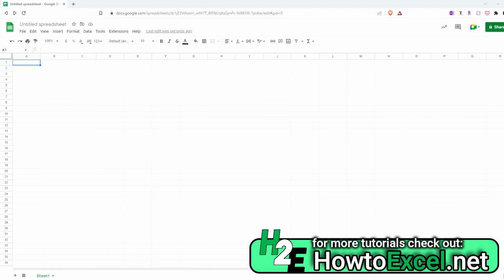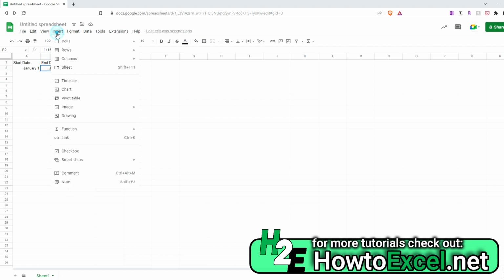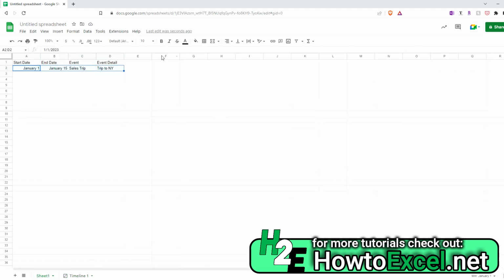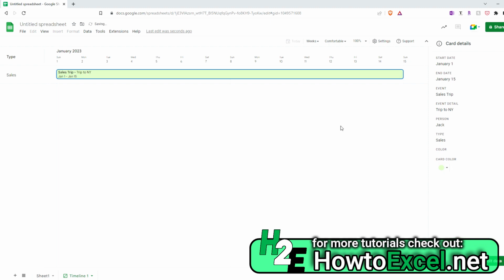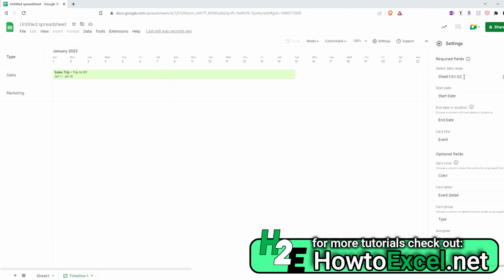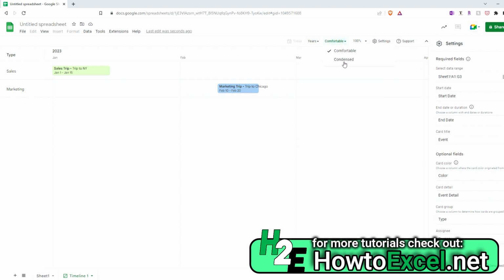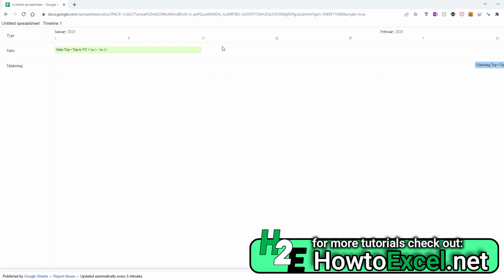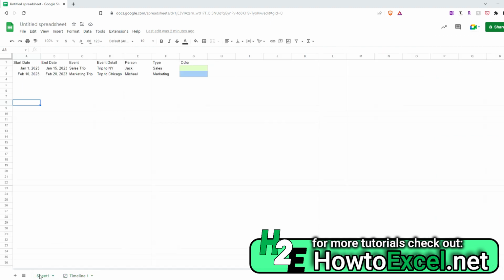Create a Timeline in Google Sheets